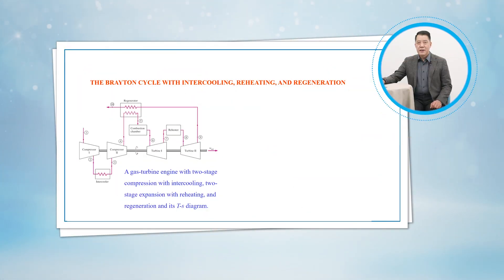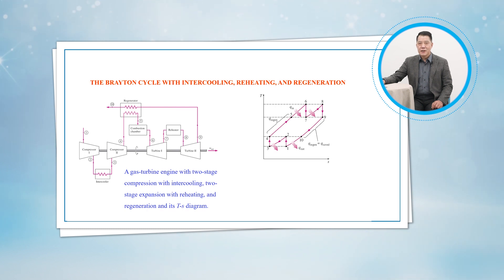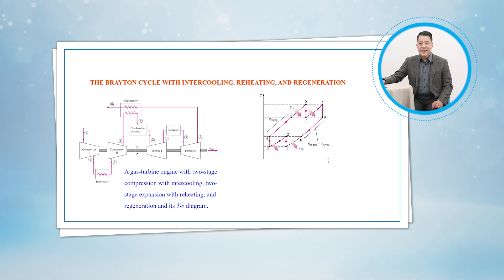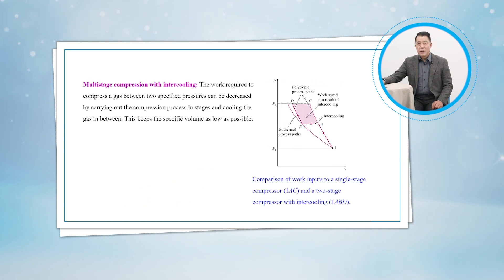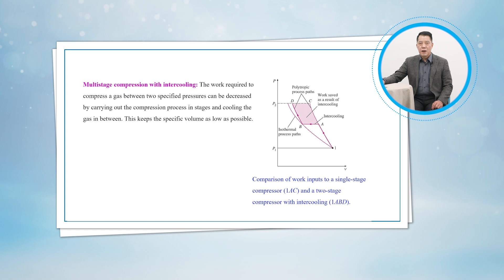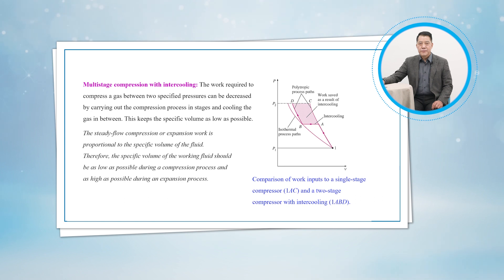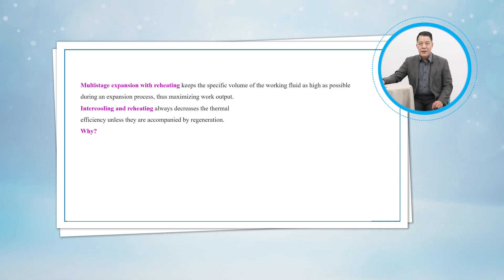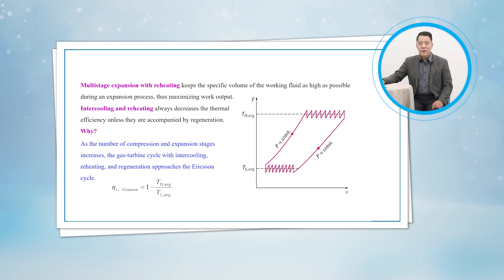Project 10 Gas power cycles: Brayton cycle with Intercooling, reheating, and regeneration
This is the tenth task, Brayton cycle with Intercooling, reheating, and regeneration, of Project 10 (Gas power cycles) of Thermodynamics: Fundamentals and Applications By Dr. Boshu He, Beijing Jiaotong University, China.